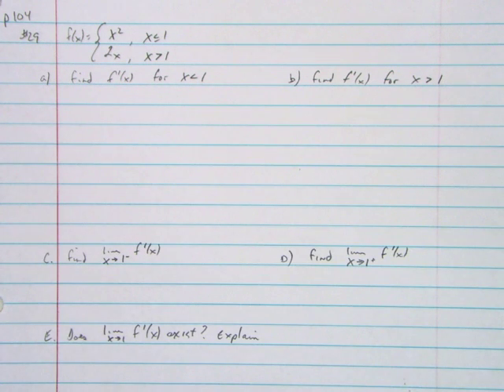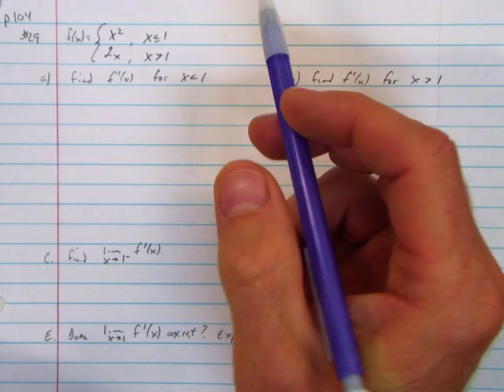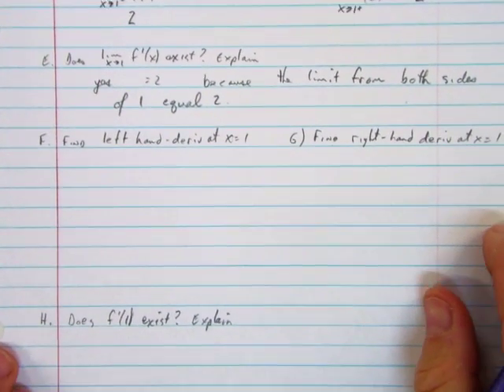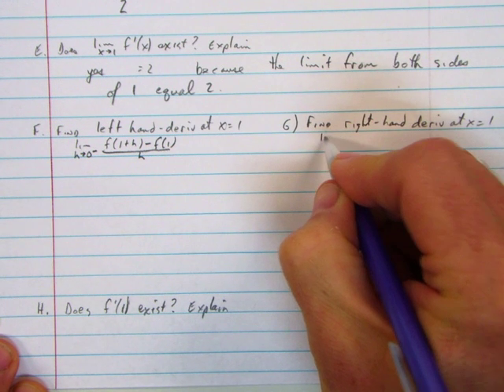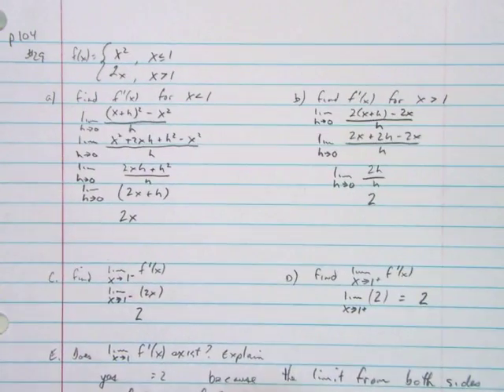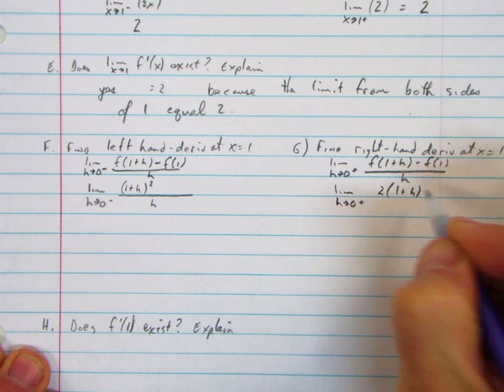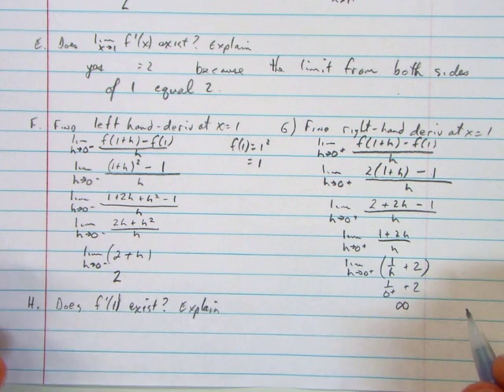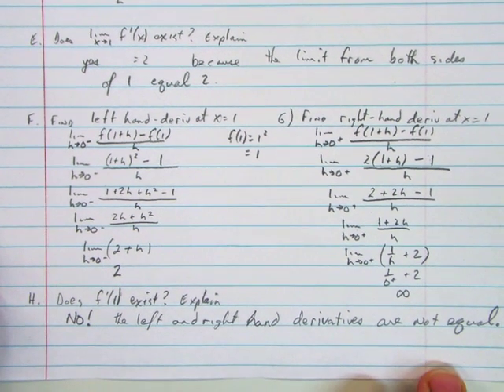Calc 3-1 #26 GreatProb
Given a piecewise function, find the general derivative on the left and right sides, find the limits of those derivatives, then find the derivative at the value that separates the pieces.  This is a great problem to understand every aspect.